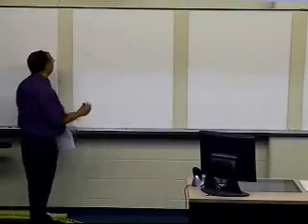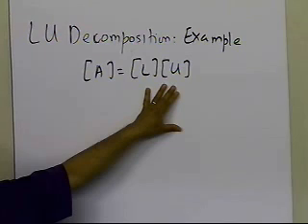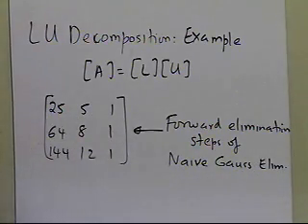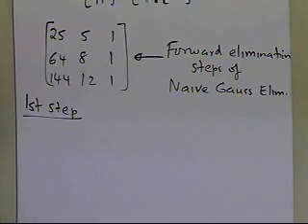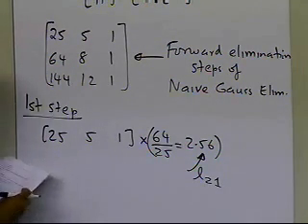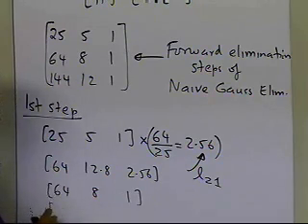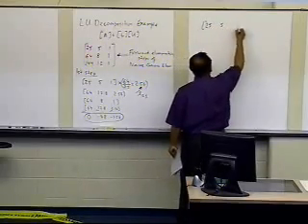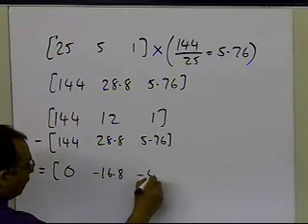Chapter 04.07: Lesson: LU Decomposition Method: Decomposing a Matrix Example: Part 1 of 2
Learn via an example how to take a square matrix [A] and decompose it into LU form. For more videos and resources on this topic, please